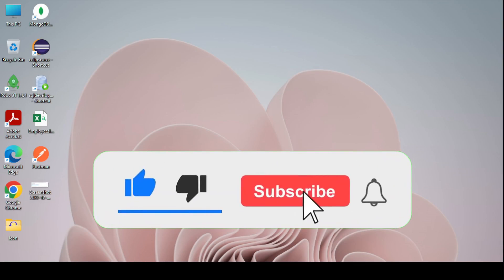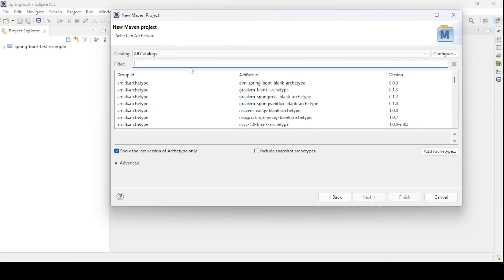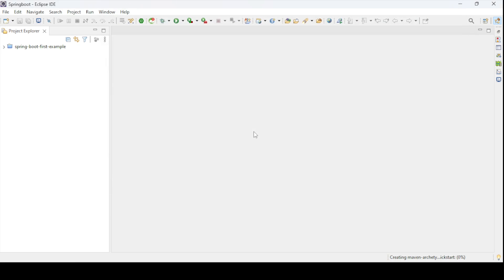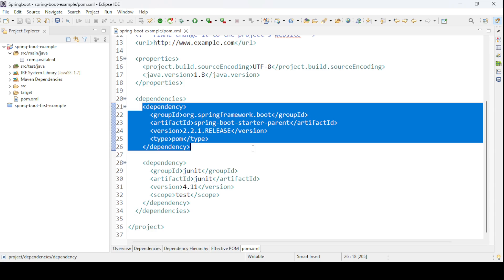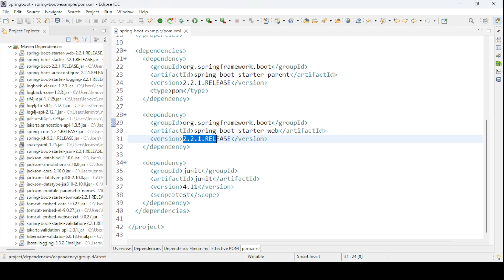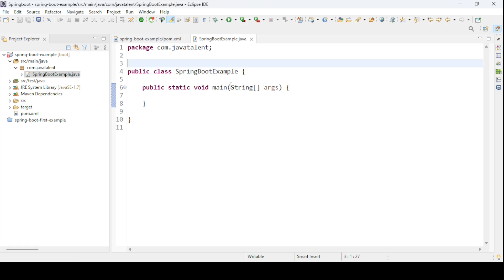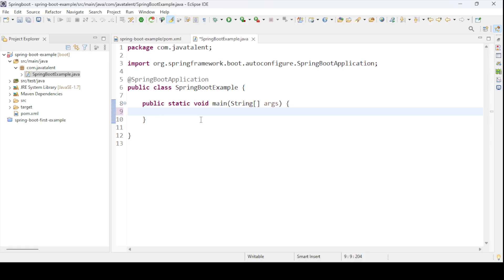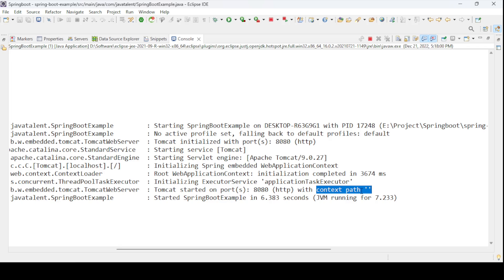Creating Spring Boot Project using Eclipse IDE | Maven Project using Eclipse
Go through this Video to learn how to create Spring Boot Project using Eclipse IDE or STS IDE.